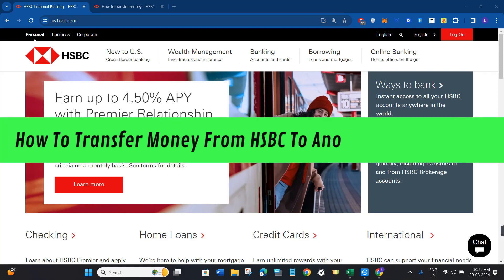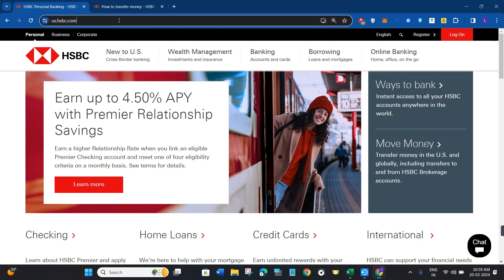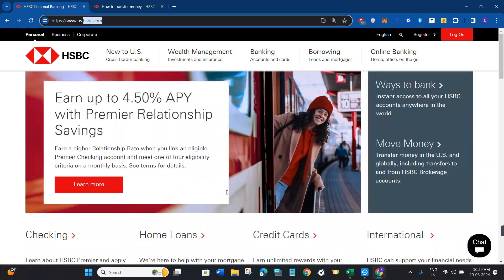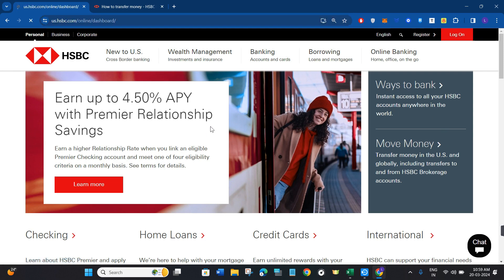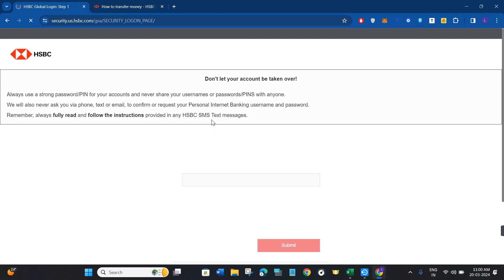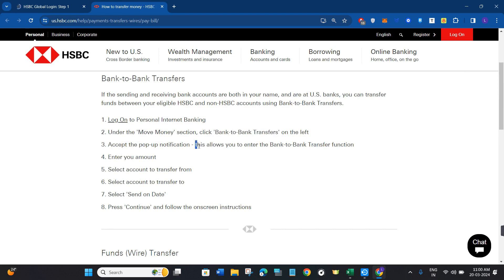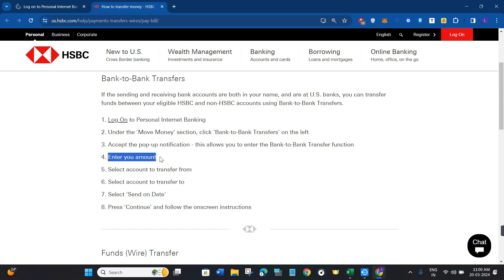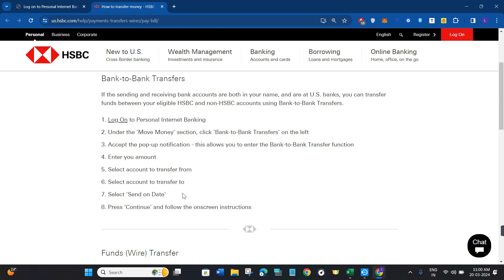How To Transfer Money From HSBC To Another Bank Account | Quick Guide (2025)